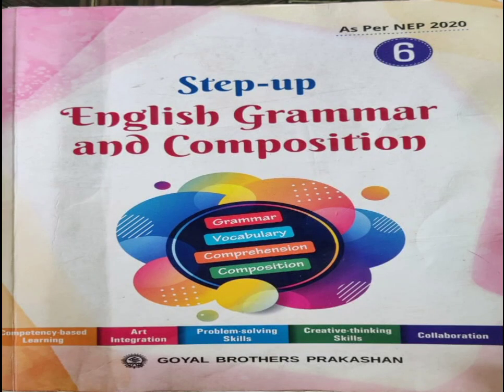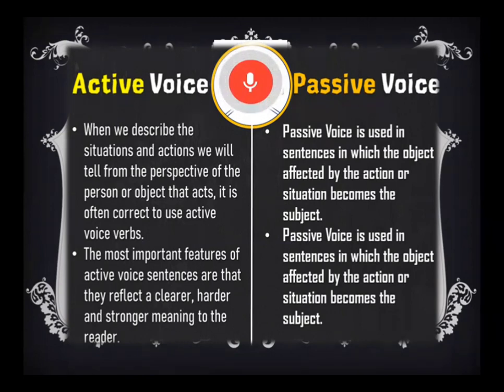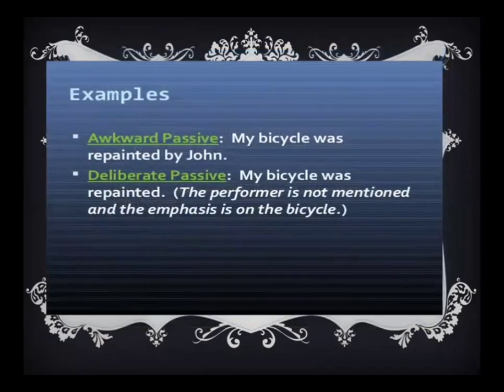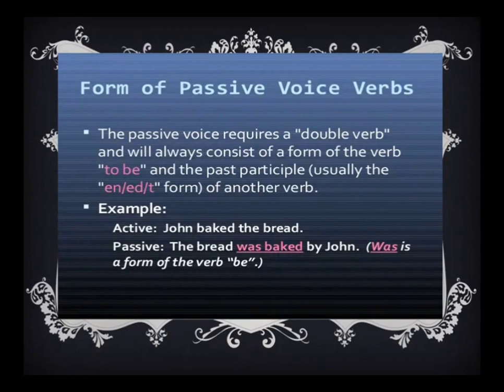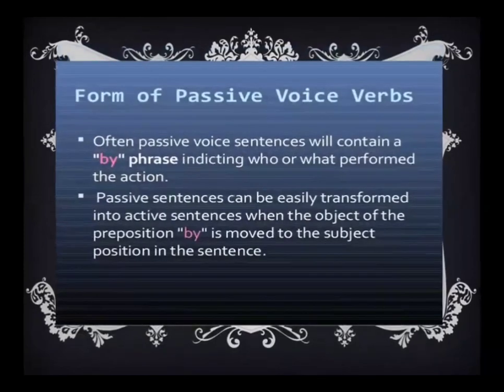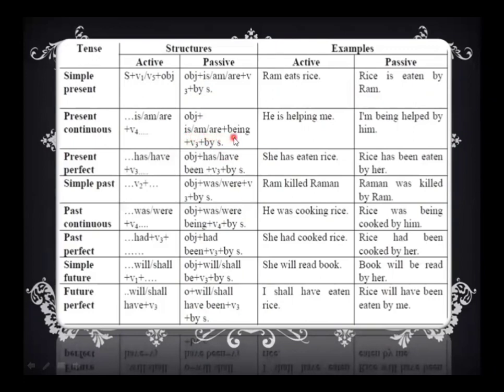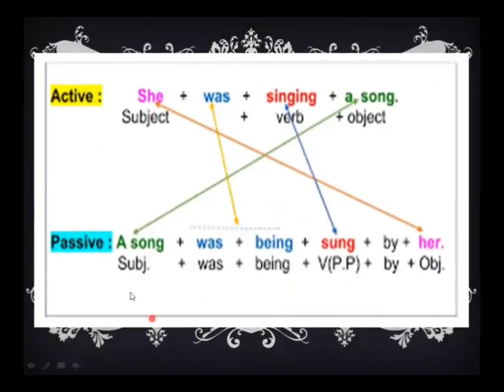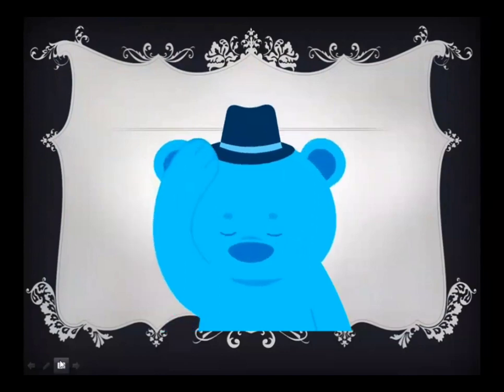CLASS VI TEARM 2 ENG GRANMER ACTIVE PASSIVE VOICE